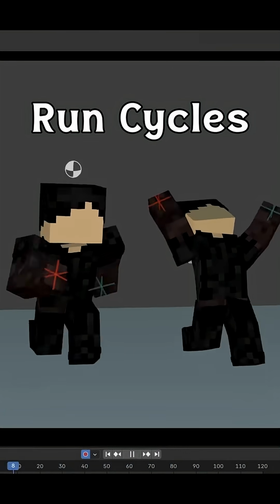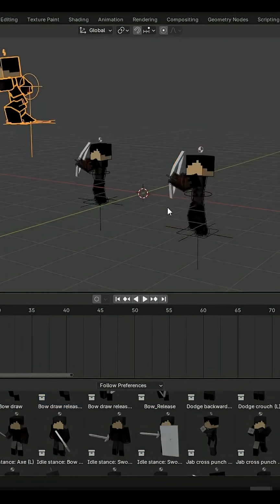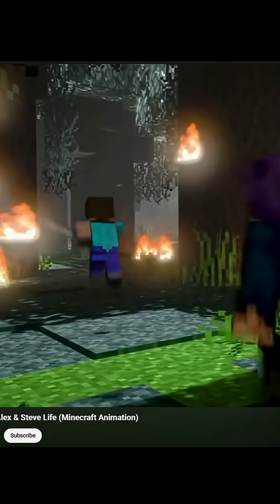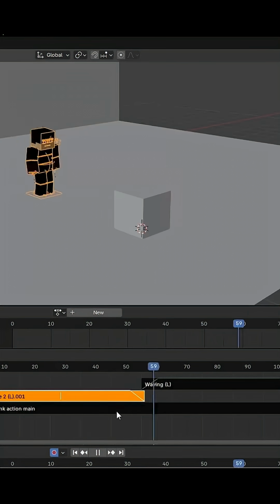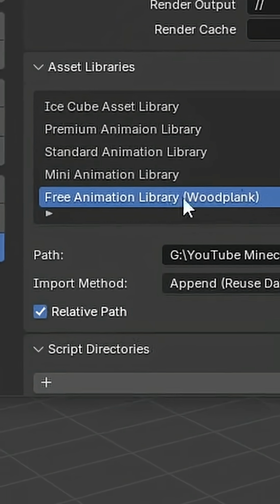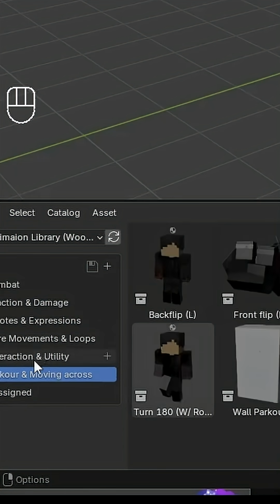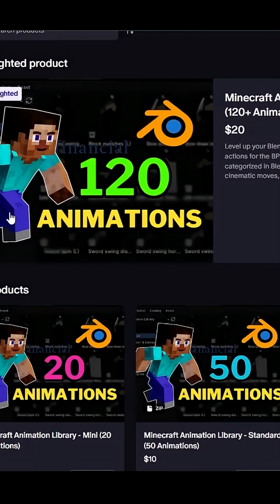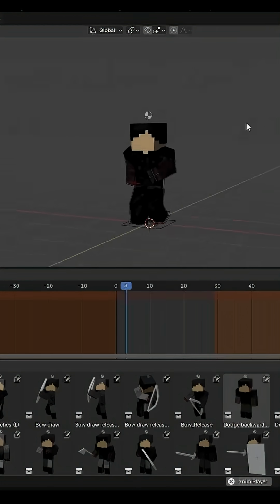How to save animation time in Blender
🟢 Available in 4 Versions:
- ✅ Premium Animation Library (120+ Animations):
- ✅ Standard Animation Library (50 Animations):
- ✅ Mini Animation Library (20 Animations):

🎨 Includes:
- Clean Asset Browser support (tutorial coming soon)
- Categories (combat, parkour, emotes, reactions, and more)
- Thumbnail previews & organized folders

📝 Important Notes:
- Animations use placeholder weapons (swords/tools) due to asset licensing. You can swap them out easily using free resources from Boxscape Studios or MCPrep.
- The README file inside the download explains everything clearly.

🎥 Watch the setup guide on the channel (coming soon)

Thanks for the support, and keep creating!

🚀 The Animation Library is finally here – with over 120 ready-to-use Minecraft animations for Blender using the BPS Rig V4! Whether you're making cinematic stories, shorts, or just want to skip the boring parts of animating, this pack is for you.